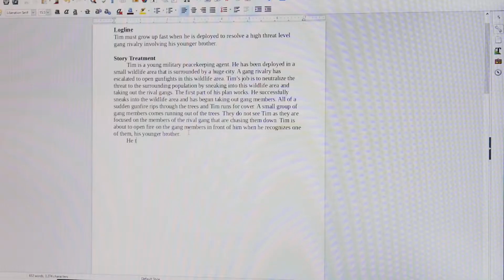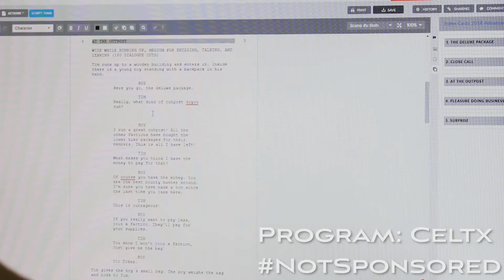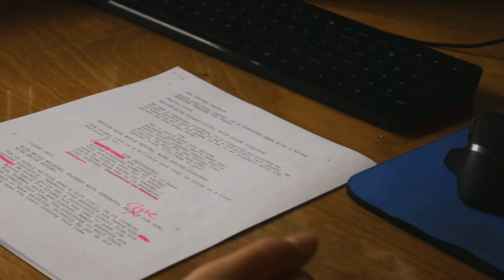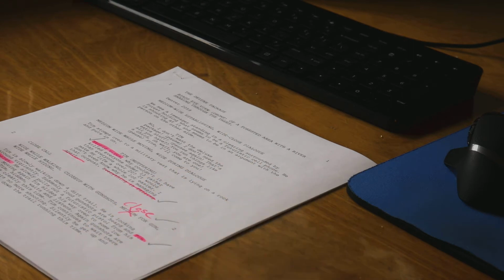How To Write A Short Film Script - Easy Scriptwriting Tips and Tricks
How To Write A Short Film Script - Easy Scriptwriting Tips and Tricks. This video will teach you how to write a short film script using easy scriptwriting tips and tricks. By writing a good script for your short film you can make the story flow better and make sure you don't forget to shoot any important scenes.

🎥VisualSnaps is all about Photography and Cinematography. I am by no means a "Professional" but I do have experience shooting videos, photos, and making short films. For the past four years I have been learning the art of Filmmaking as well as developing my skills in Cinematography. Two years ago I stumbled upon Photography and now go out every Saturday to shoot.

-Snap- In the comments if you have made it this far!